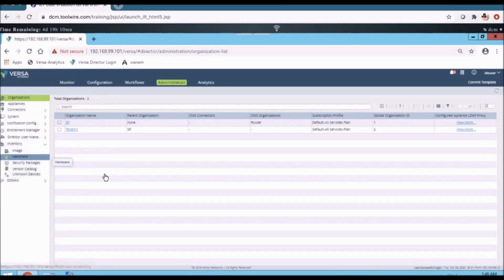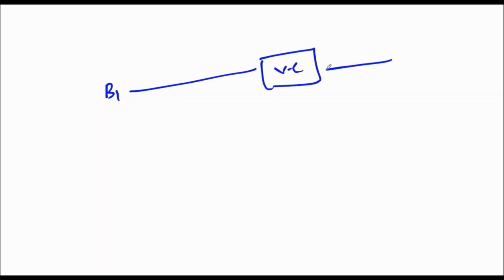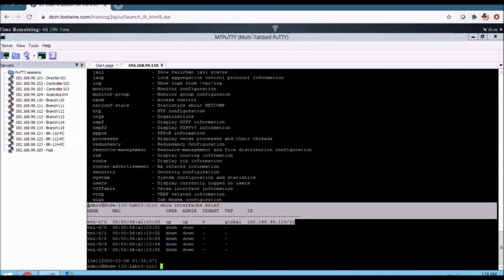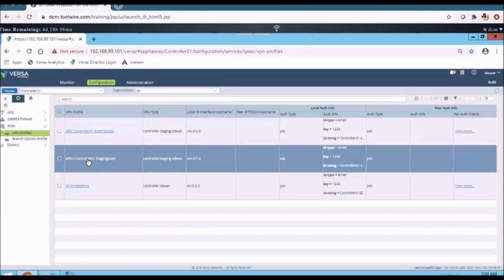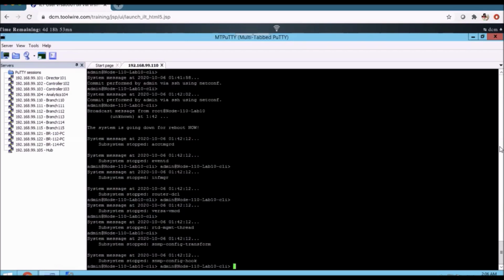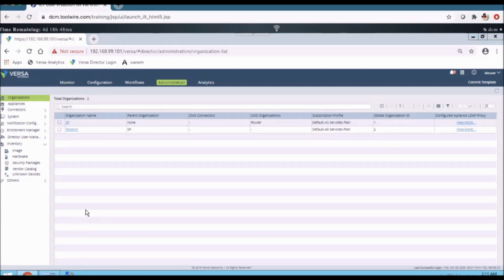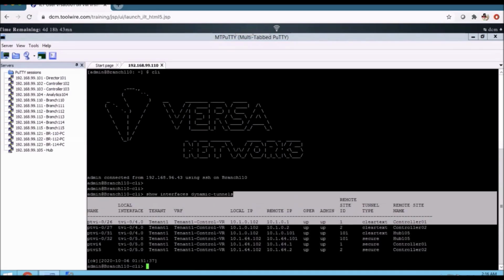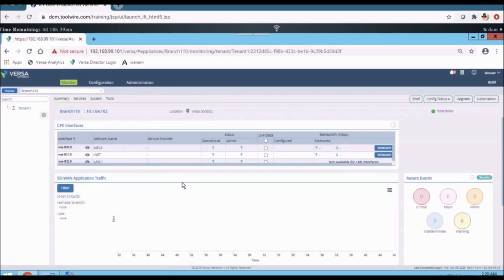Versa SDWAN - Concept & Configuring Workflow and Template